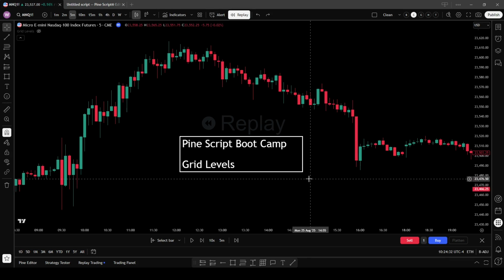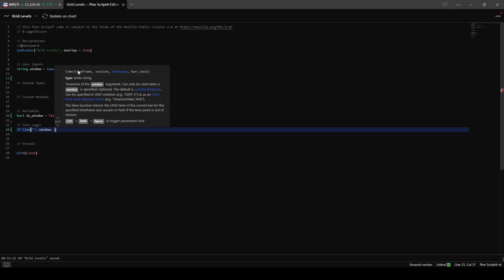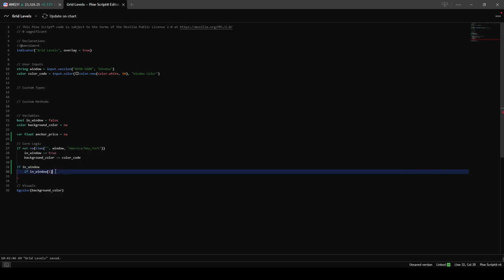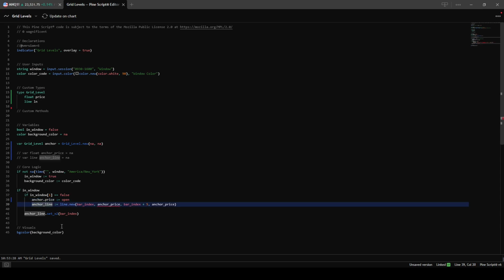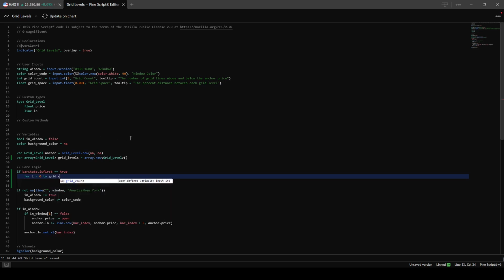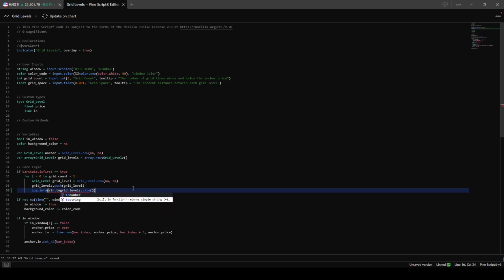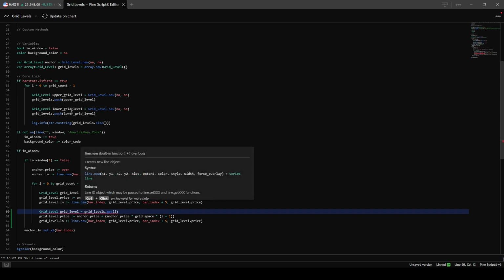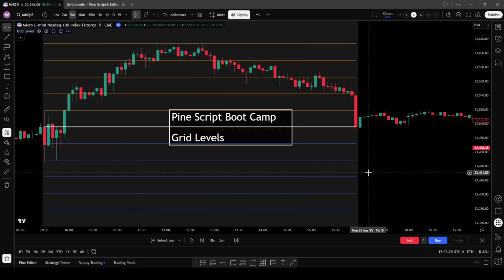Pine Script Tutorial: Grid Levels Indicator for TradingView (Rangebound Trading Strategy)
In this Pine Script tutorial, you’ll learn how to code a **Grid Levels indicator** in TradingView step by step. 🚀
Unlike trend-following indicators, this strategy is designed for **rangebound and choppy markets**, where price bounces up and down between levels.

📌 What you’ll learn in this video:
- How to set an anchor price and build equidistant grid levels
- Coding buy/sell signals for sideways markets
- Using arrays and custom types in Pine Script for flexibility
- Customizing line colors, styles, and user inputs

By the end of this lesson, you’ll have a fully functional **Grid Levels Indicator** for TradingView that’s perfect for sideways market conditions.